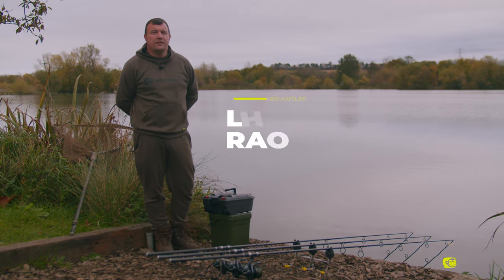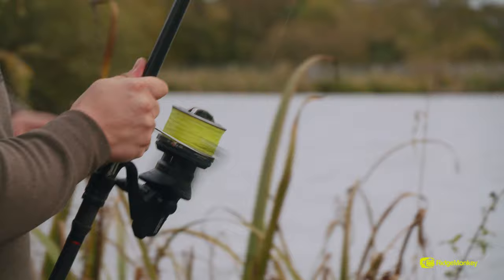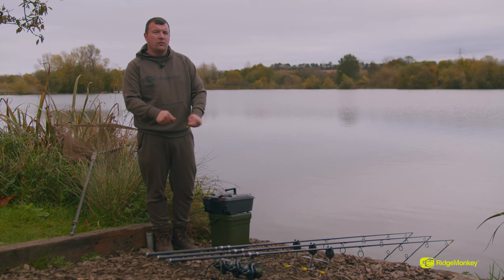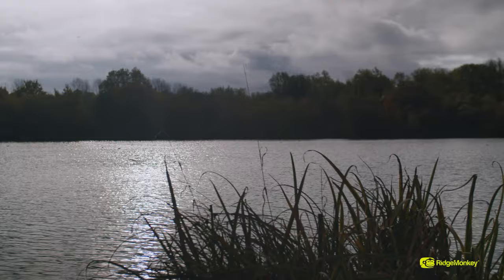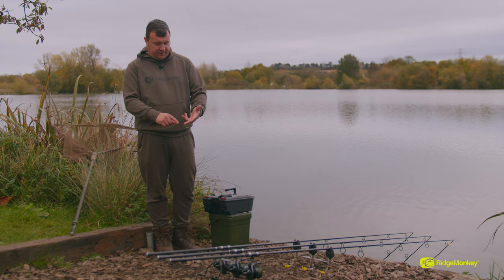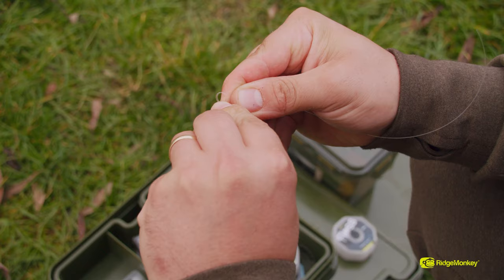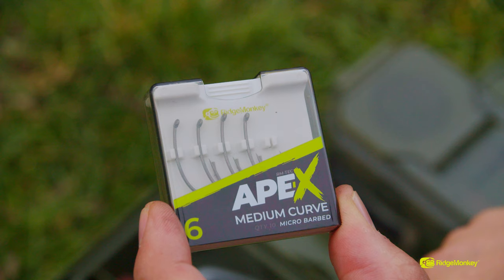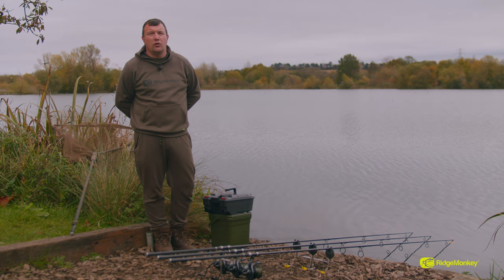How To Fish Weedy Venues with Lee Randall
Lee Randall gives you his carp fishing tips and tricks when it comes to fishing weedy venues